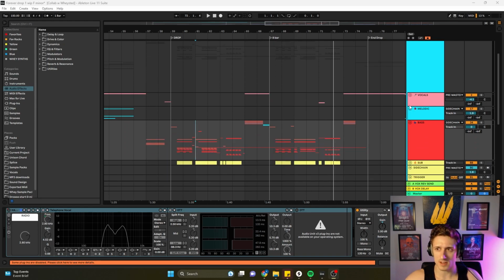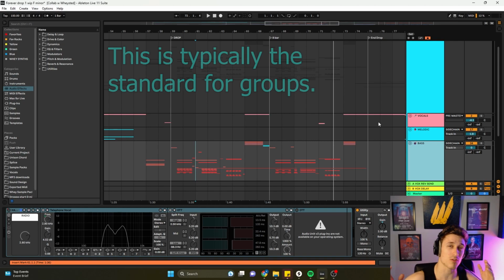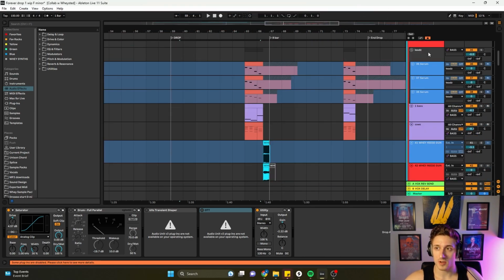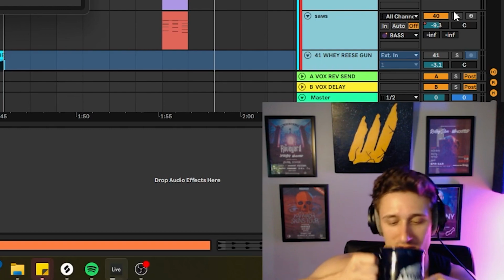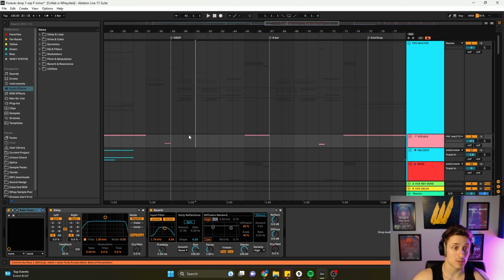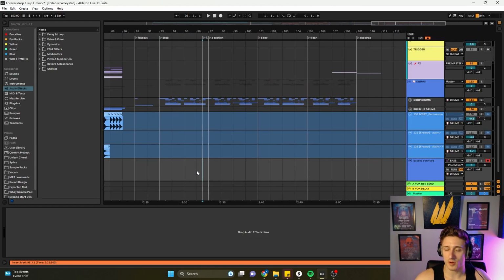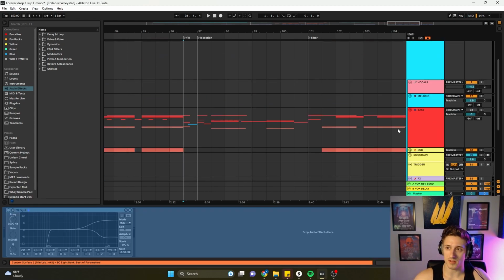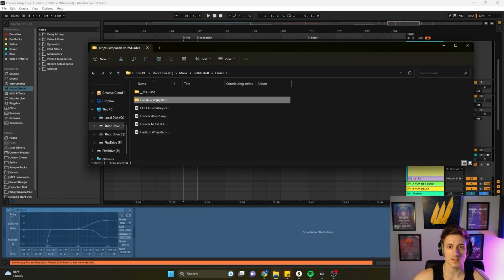How to Collab (w/ Ableton Example)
In this video I share some fundamental tips about collabing with another artist. using the first few tips will also speed up your work flow on  tracks. I hope you enjoy and learn something new :)

Free Resources:
-ABLETON 11 TEMPLATE:
Free Sample Packs:
-Wheysted Basses from ther Underworld:
Free Dubstep Project File:
BOSSFIGHT DUBSTEP PROJECT FILE:

Chapters:
0:00 - 0:45: Intro
0:46 - 1:37: Tip 1
1:38 - 3:22: Tip 2
3:25 - 4:30: Tip 3
4:31 - 5:30: Bonus Tip
5:31 - 6:30: Tip 4
6:31 - 7:45: BONUS TIP